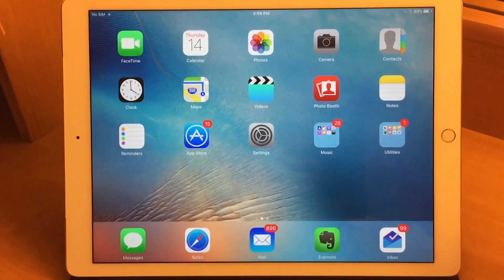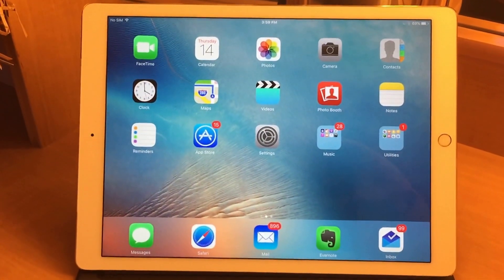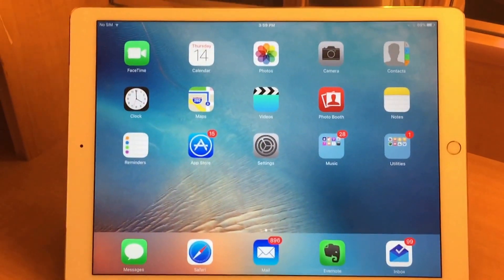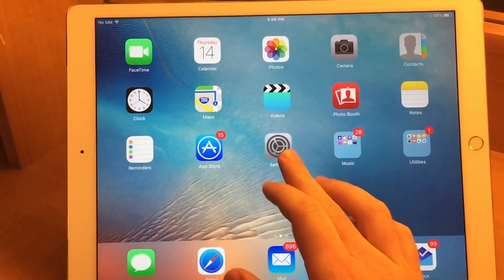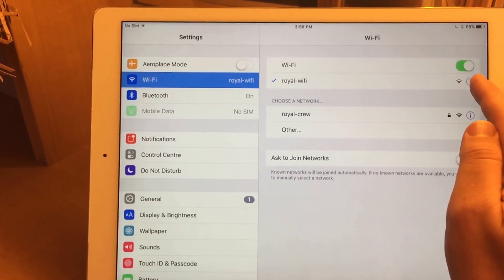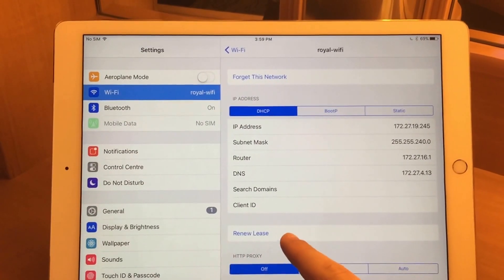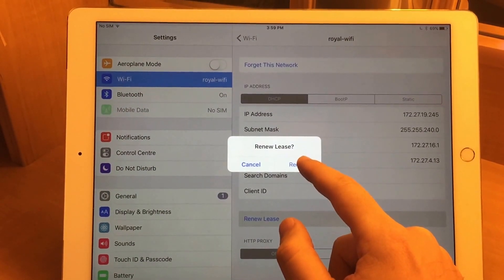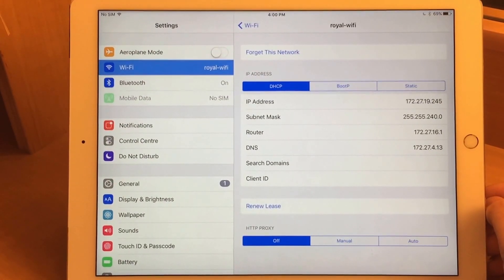How to fix the Royal Caribbean WiFi on an iOS 9 iPad when nothing loads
If you've purchased a wifi package on Royal Caribbean and try to use it on your iPad, particularly running iOS 9, you might encounter some problems. Problems like nothing happening. Like your iPad reporting no connectivity, and other symptoms reflective of no connection. Now keep in mind the WiFi can be very slow on many ships anyway, so this won't help with the speed. This has been tested on Royal Caribbean's Voyager of the Sea's and works for me every time the connection seems to cease working. Hopefully it helps for you, let me know how you go and if it works on other ships too!